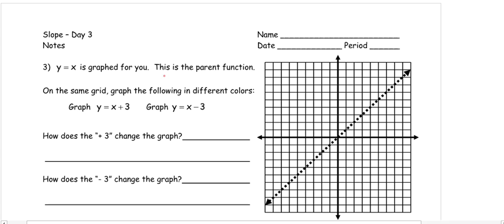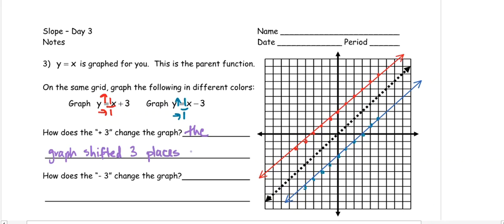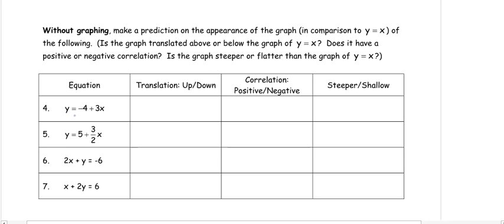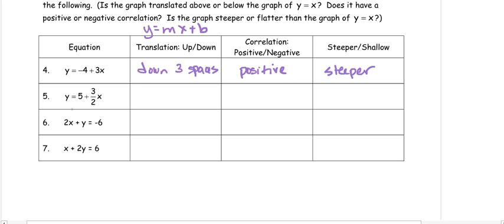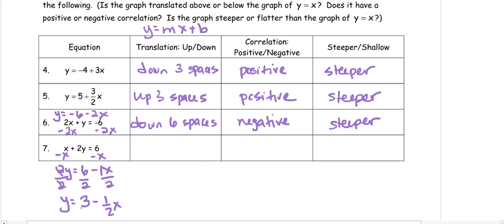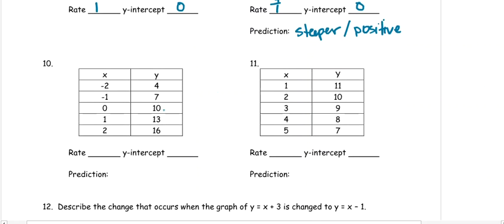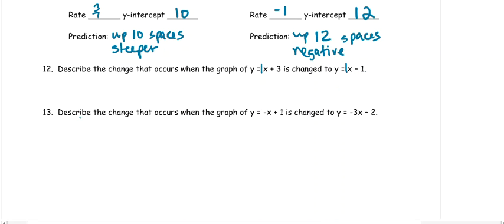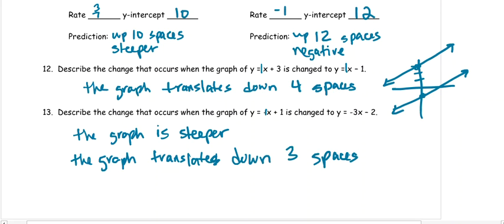Slopes - Day 3 Video #2